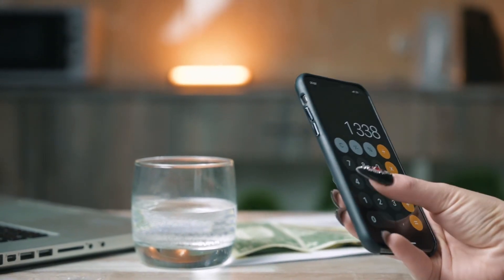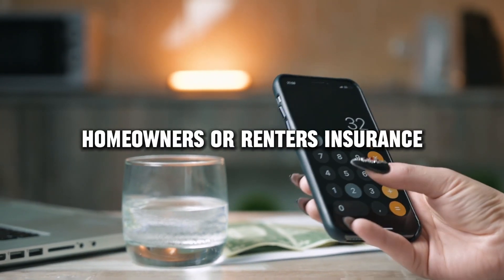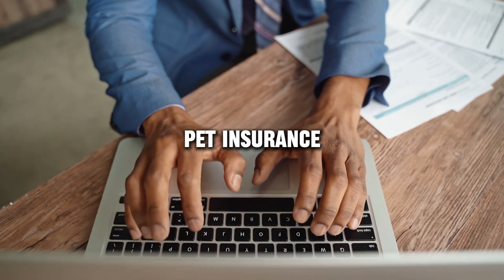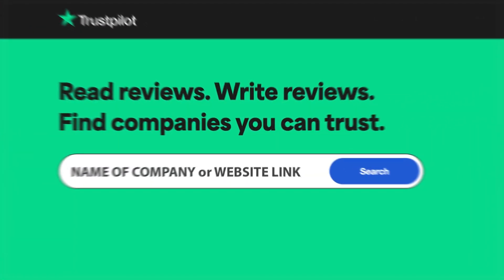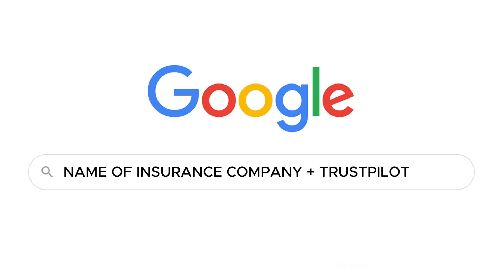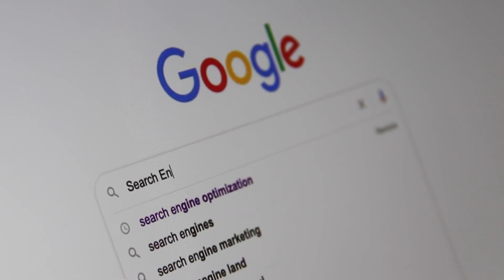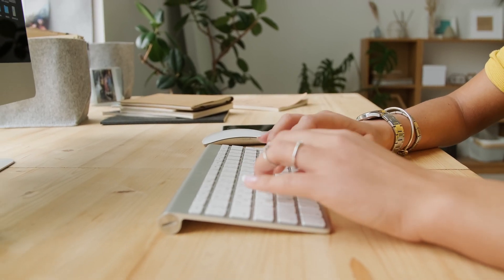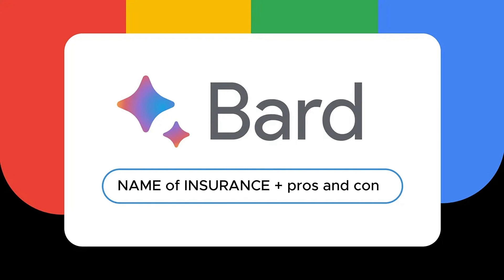Motorsure America Insurance review, pros and cons, legit, quote (update 2024)